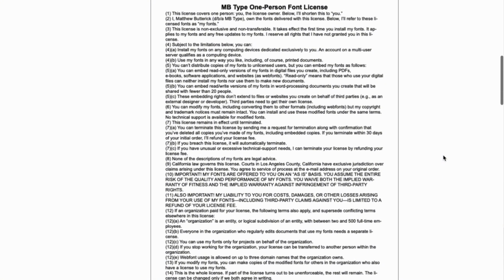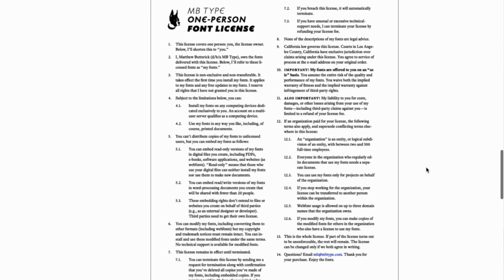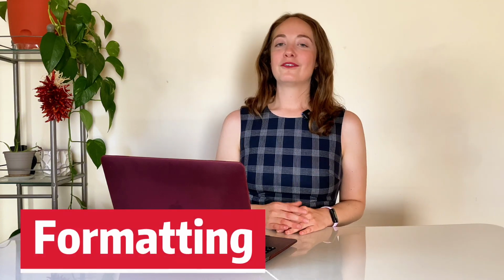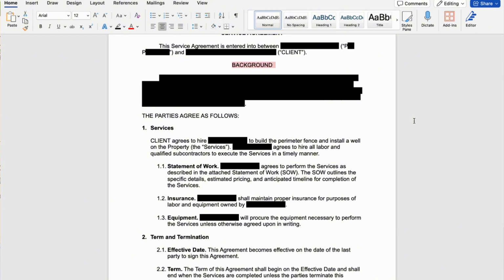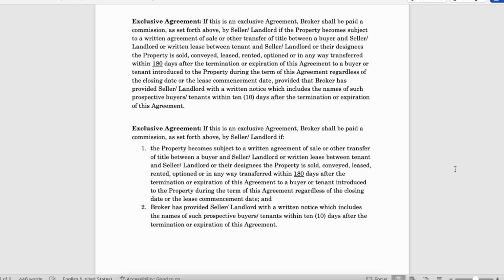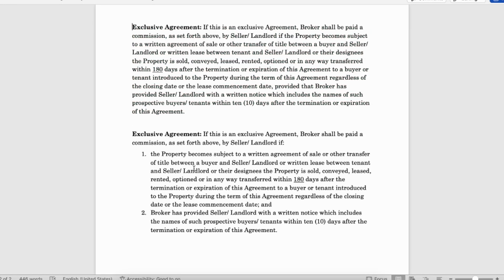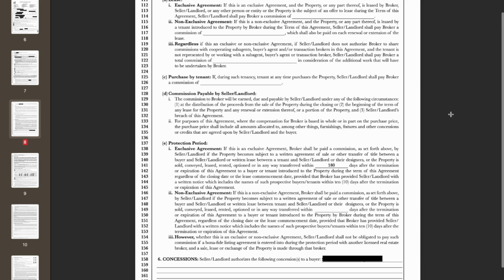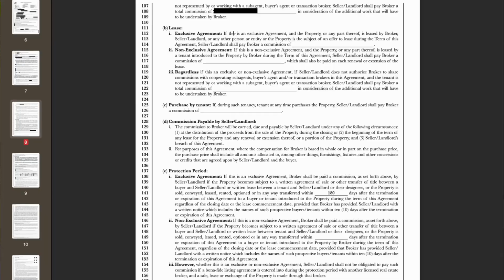5 Tricks to Improve Contracts That Anyone Can Do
These 5 tips can help improve contracts -- WITHOUT A LAWYER

1. Thoughtful design with white space to make sections manageable
2. Careful formatting to draw the eye and easily reference
3. Breaking up long paragraphs and sentences
4. Party names that can be easily understood
5. Removing template sections that don't apply to the transaction

A little non-legal thoughtfulness and care can go a long way to making dense, boring contracts more inviting, accessible, and useful for the small business community (and the world).

📕 Typography for Lawyers by Matthew Butterick is available and you use it, you should buy the print copy!

💥 Want to receive a monthly blast of legal tips and info about contracts and business law?

🟡 Honest Contracts focuses on contract law and legal support for small businesses and individuals throughout New Mexico.